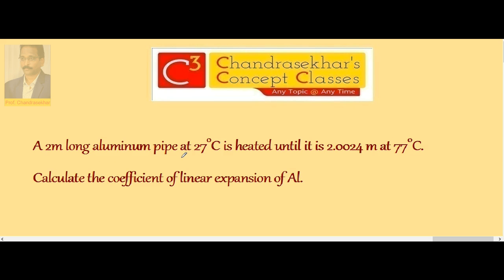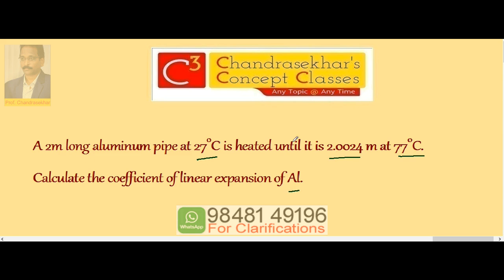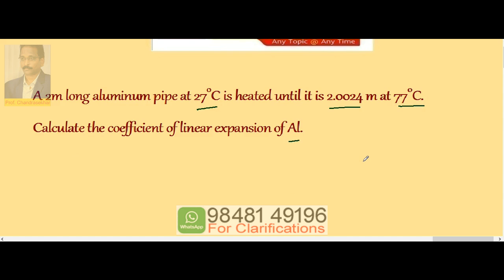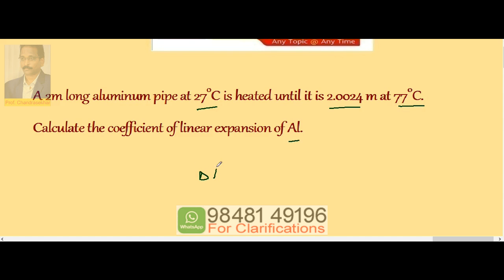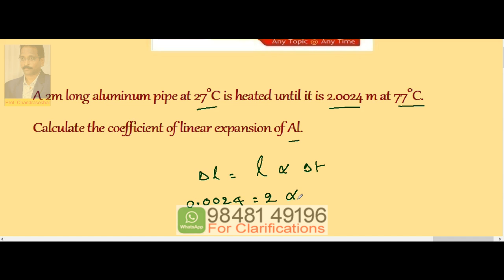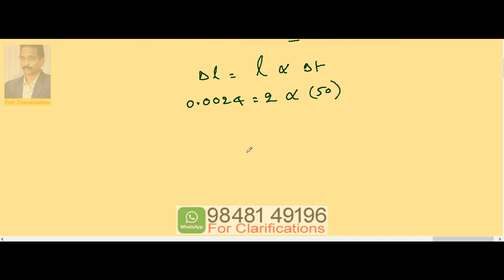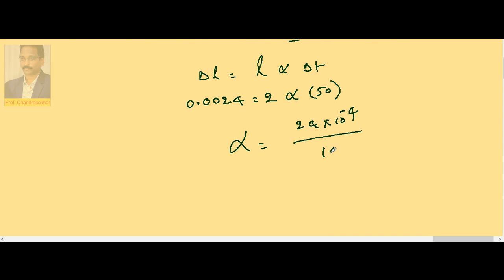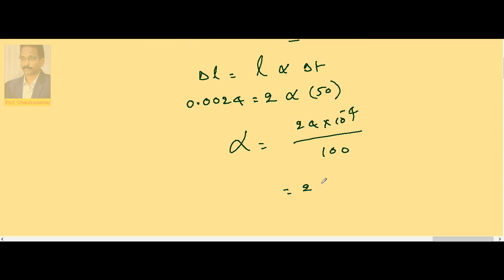2 Liner expansion 1.0 | Thermal Expansions - Solids| Inter (+1) 1st Year Physics